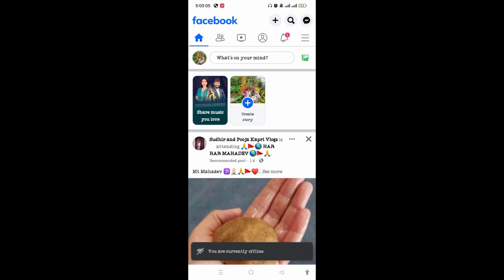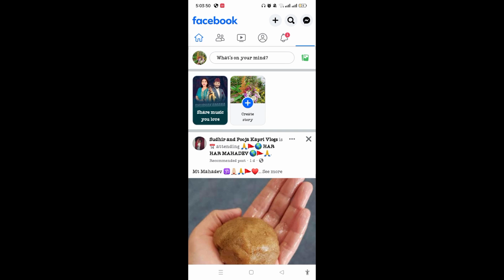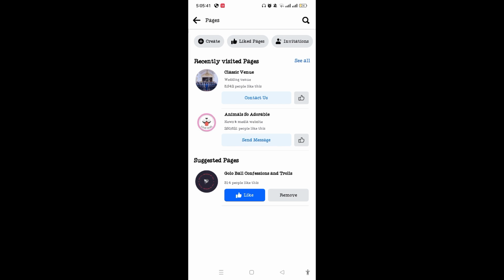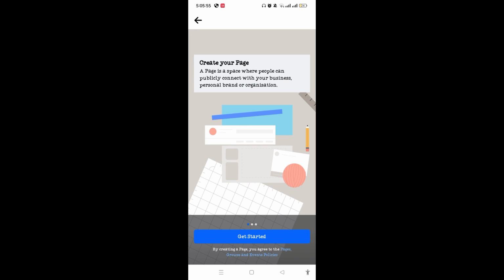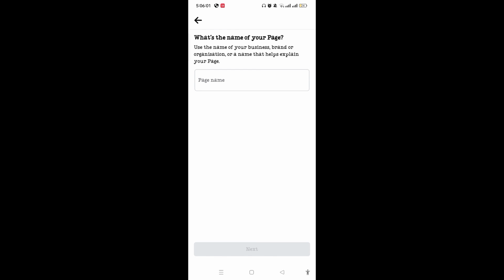How to Convert Facebook Account into Page? Facebook Digital Creator Set Up Tutorial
Learn, How to Convert Facebook Account into Page.

In this video, we will show you how to convert your Facebook account into a Digital Creator Professional Account. Watch the step by step tutorial to know how to set up for it. This is a great way to create a professional online presence for your business, brand, or yourself.